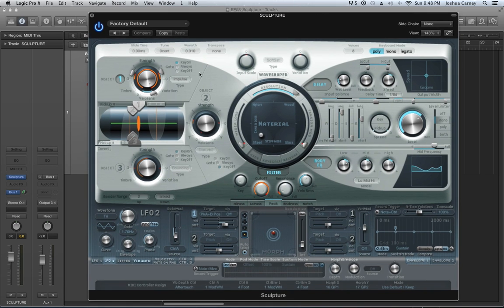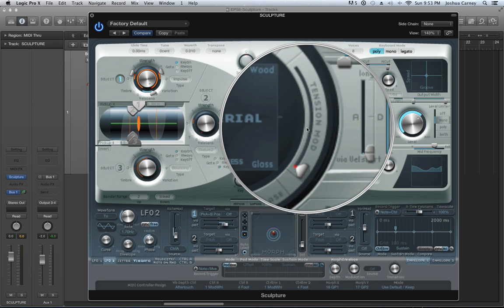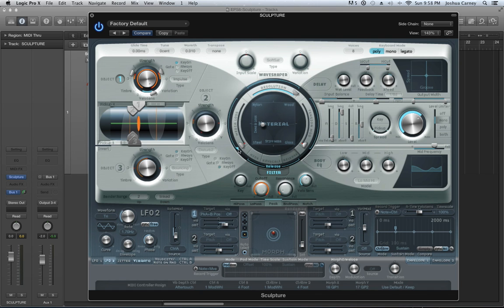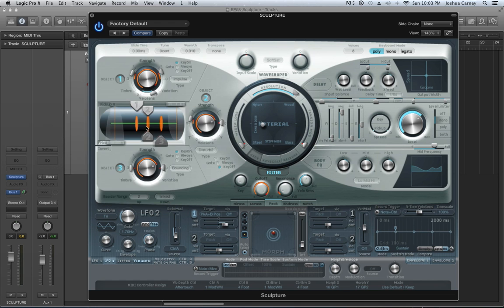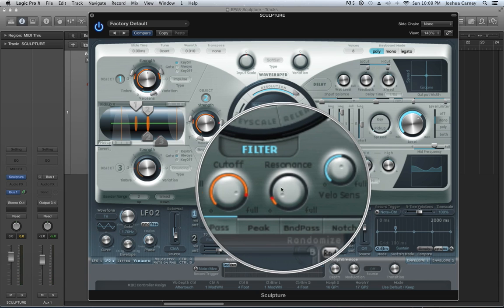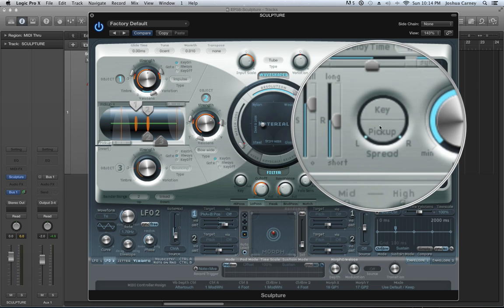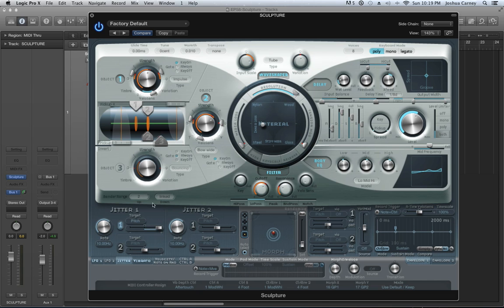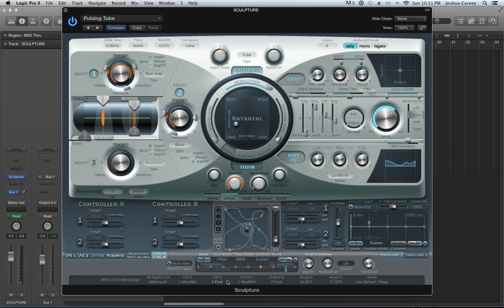Logic Pro X - Video Tutorial 58 - Sculpture Synth Overview